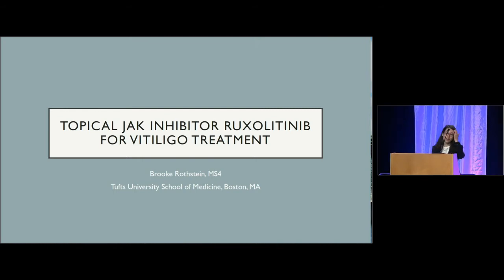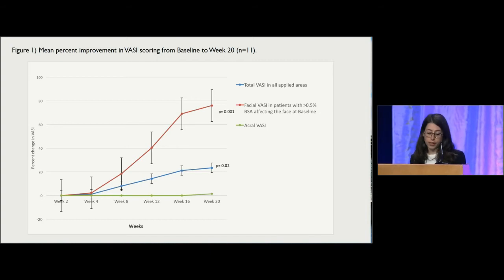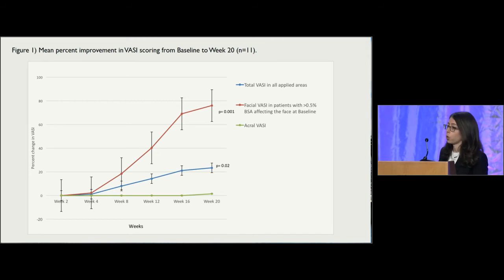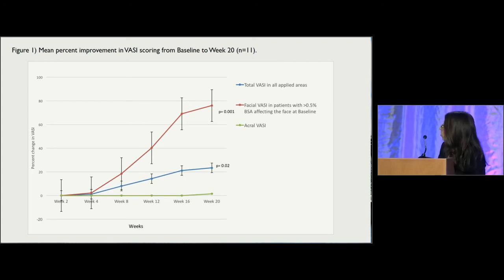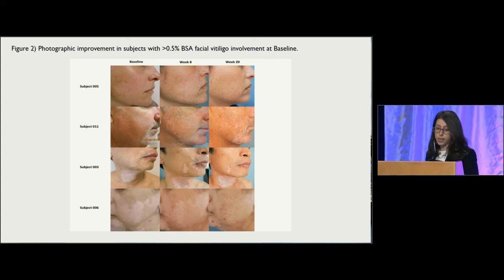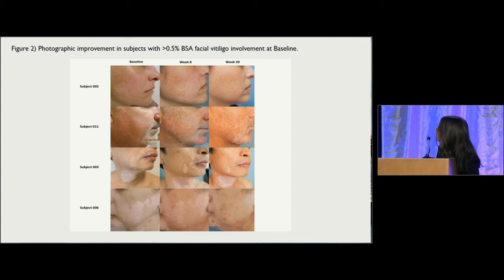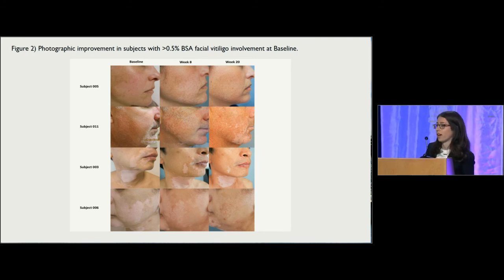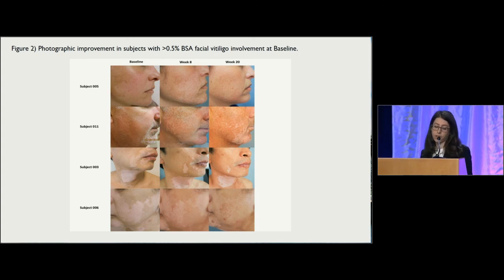Treatment of vitiligo with topical janus kinase inhibitor ruxolitinib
Brooke Rothstein, a Medical Student at Tufts Medical Center, presents an overview of her poster, "Treatment of vitiligo with topical janus kinase inhibitor ruxolitinib "